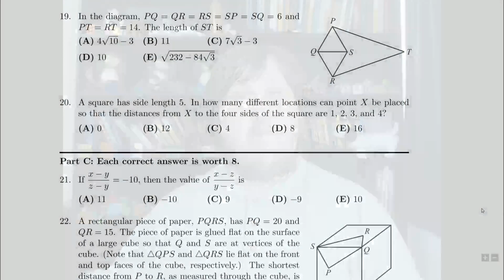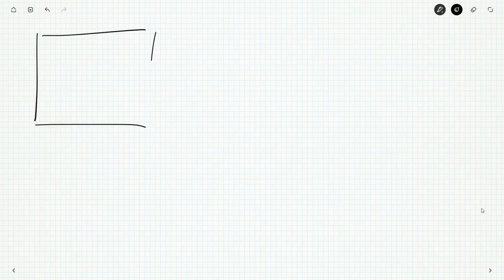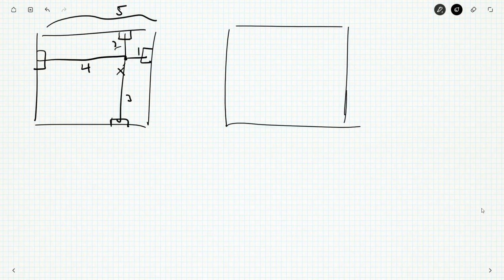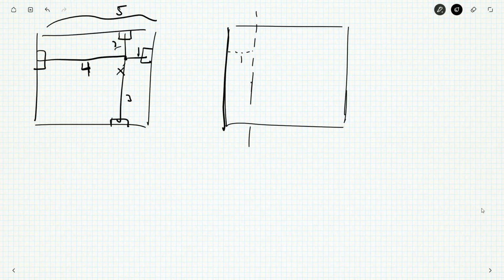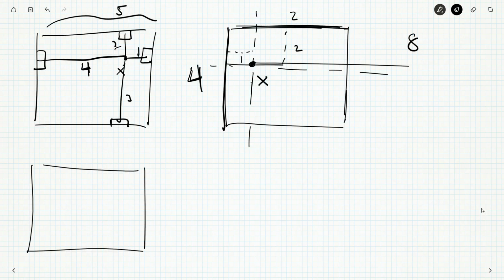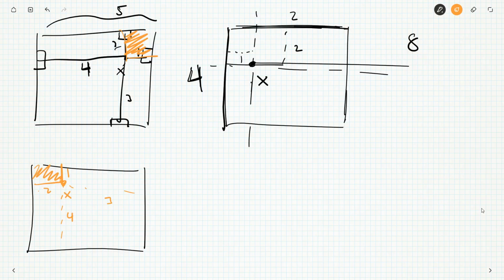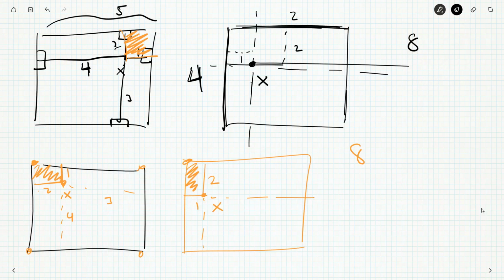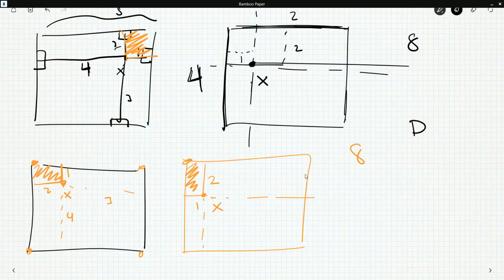Fermat 2010 20